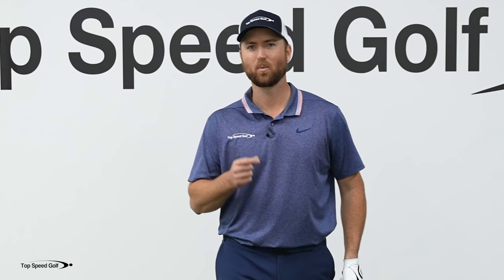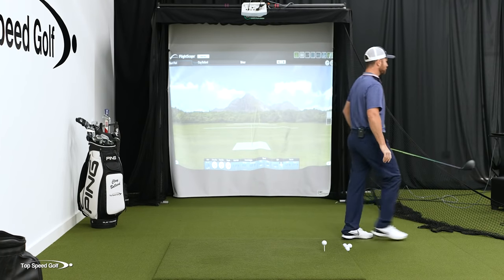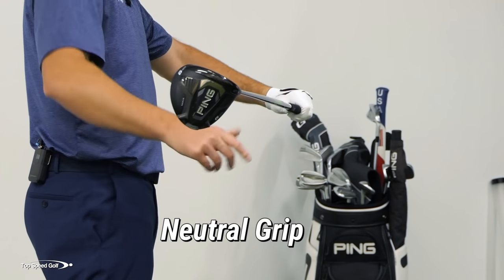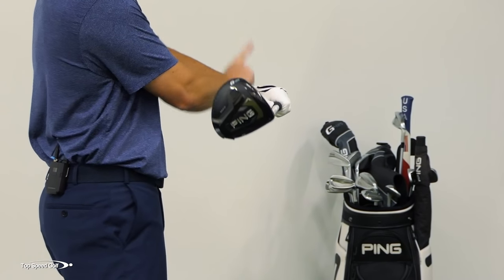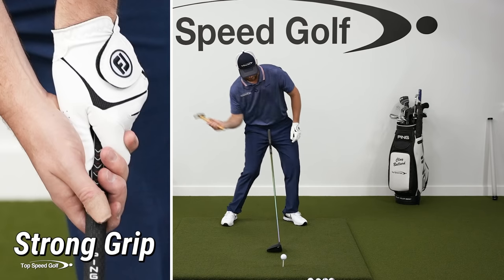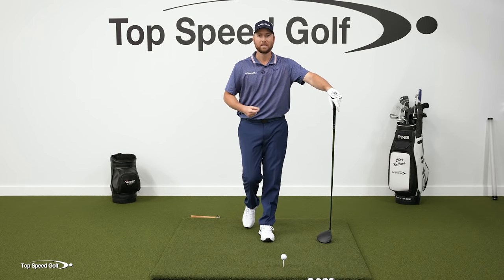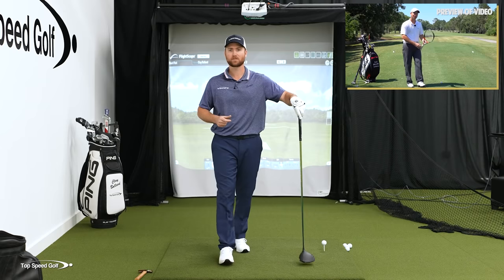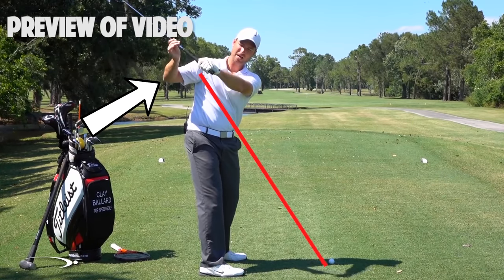Does Your Driver Grip Matter | Shocking Results Testing Different Grips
Clay Ballard